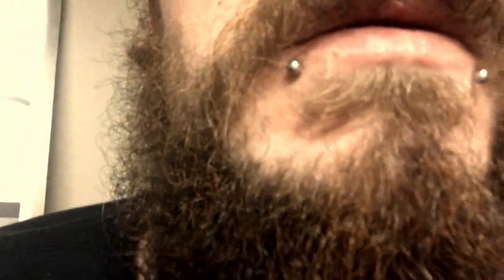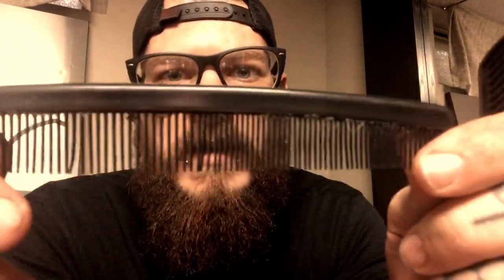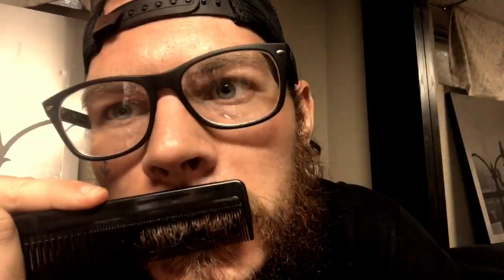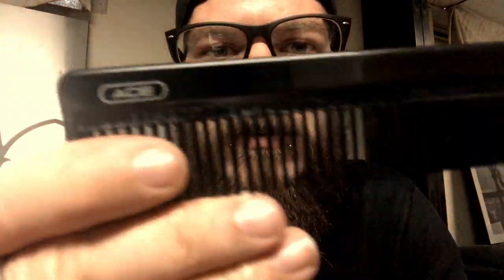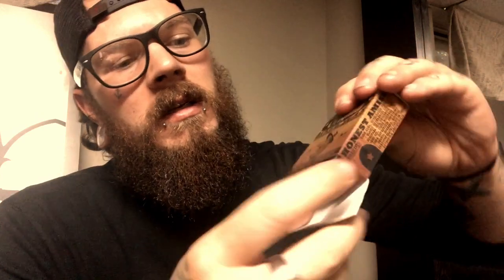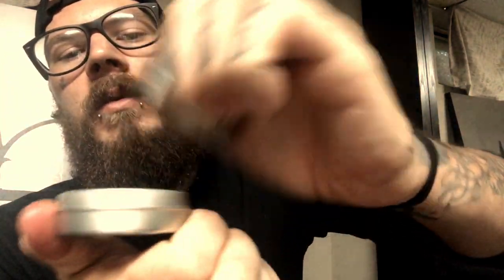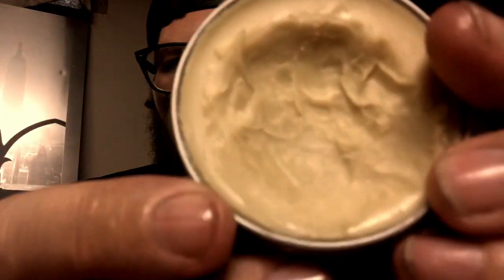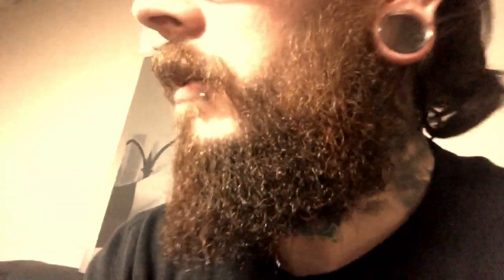Honest Amish Beard Balm and Wax Review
Here I do a review on honest Amish conditioning beard balm and beard wax review. I also show you the difference between a good cheap comb and a bad cheap comb. Price had nothing to do with quality!